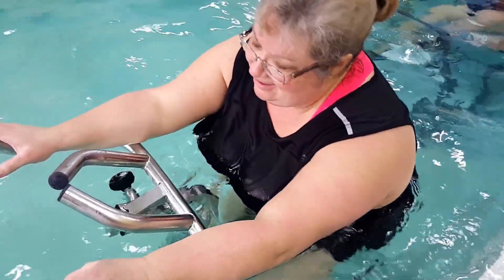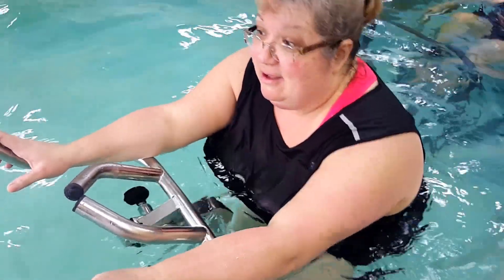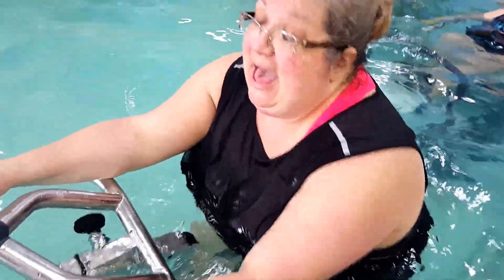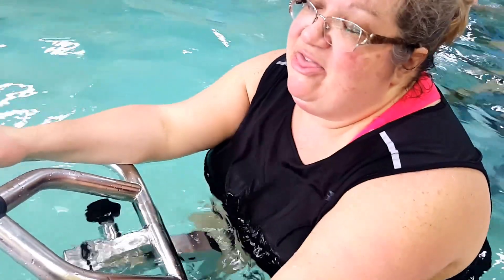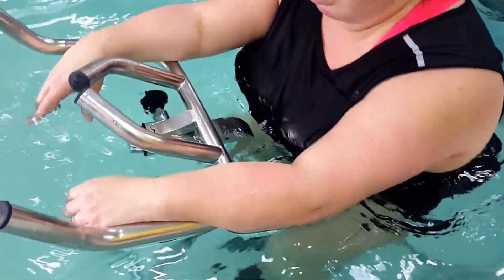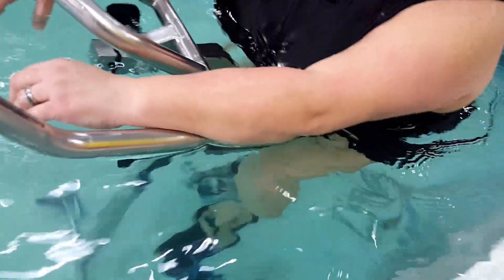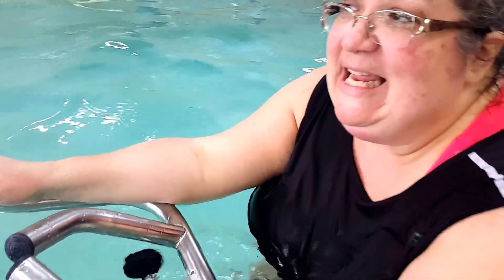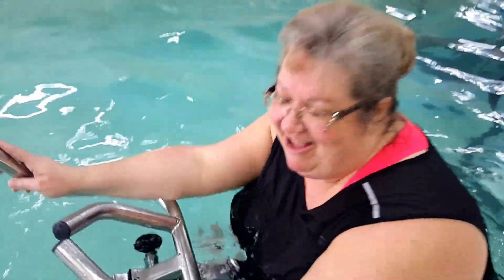Underwater Spin Bike at Beyond Aquatics